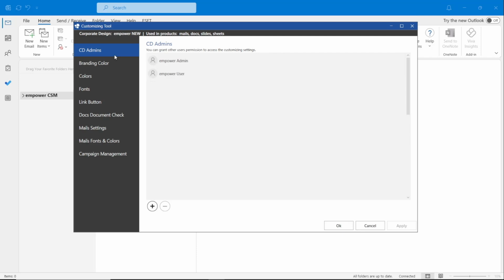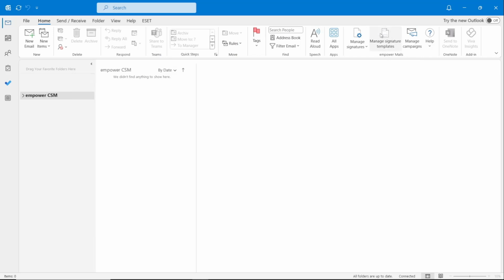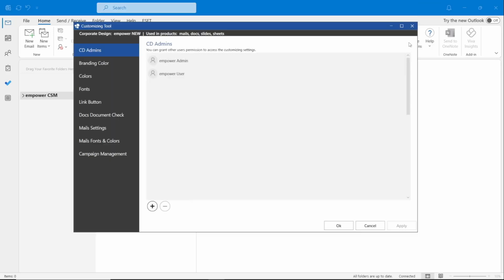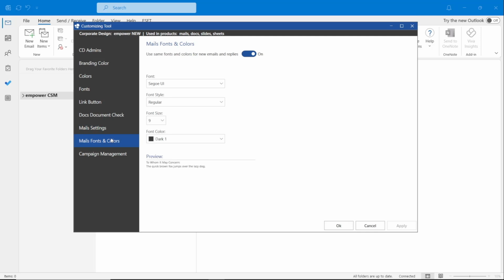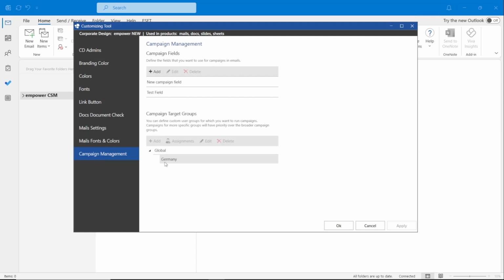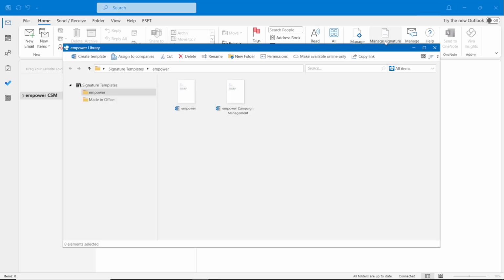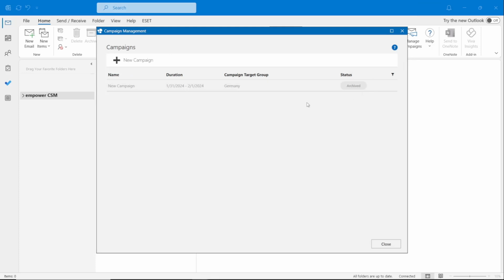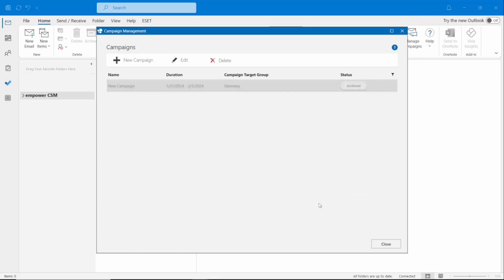Check Admin Permissions for empower® add-in for Outlook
This tutorial demonstrates how to check the admin permissions within the empower® add-in for Outlook.

• accessing the Customizing Tool
• accessing signature template management
• accessing campaign management.

If you are interested in empower® for Outlook, more information can be found

0:00 Introduction
0:45 Customizing Tool
1:35 Manage Signature Templates
1:57 Manage Campaigns